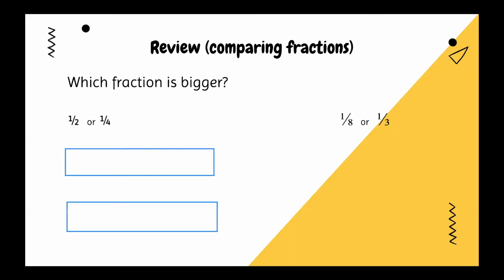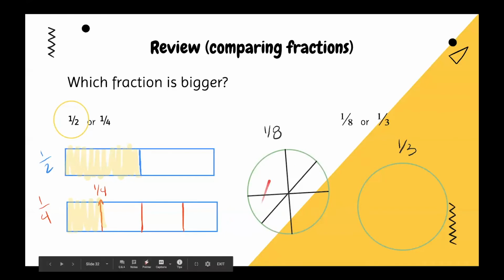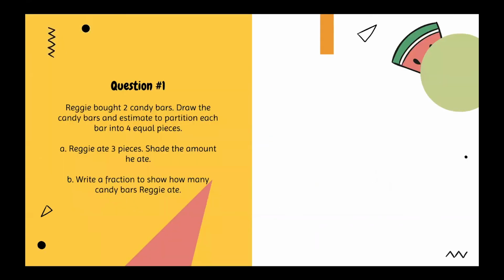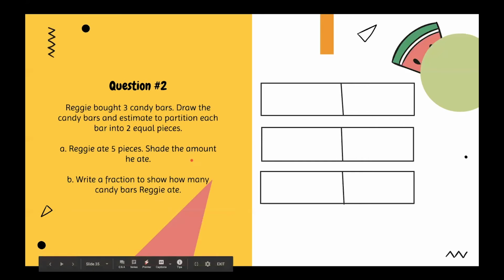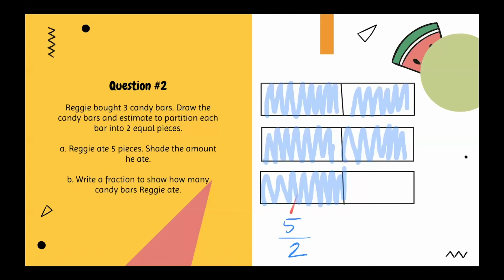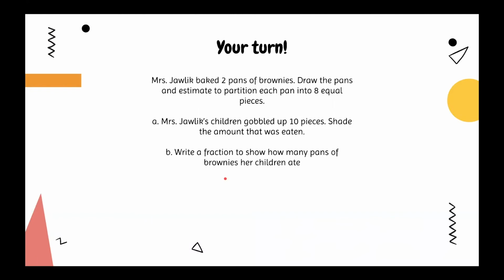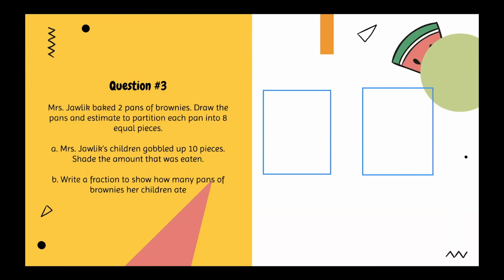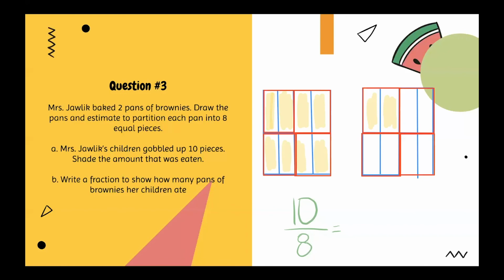Creating Fractions | Grade 5 | Sun Devil Learning Labs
Learn Creating Fractions with this Sun Devil Learning Labs lesson from Arizona State University’s Mary Lou Fulton Teachers College. Download our learning guide in English or Spanish for discussion questions, tips and resources related to this lesson. Descargue nuestra guía de aprendizaje en Inglés ó en Español para preguntas de diálogo, consejos y recursos relacionados con esta lección.